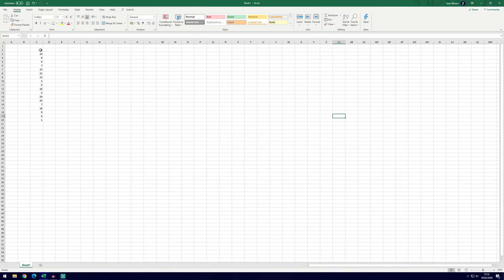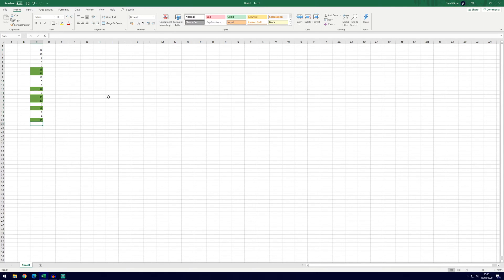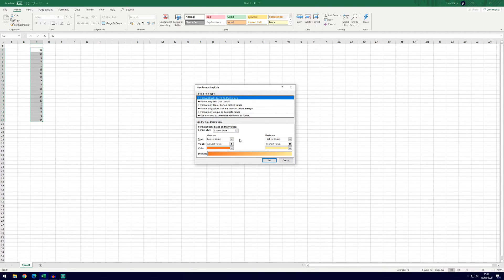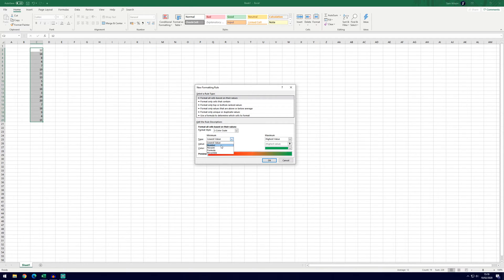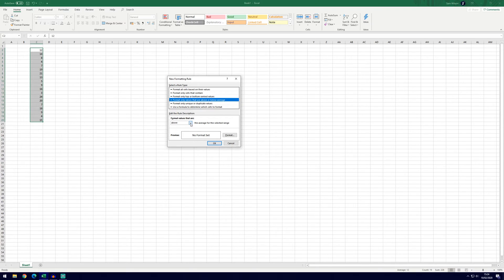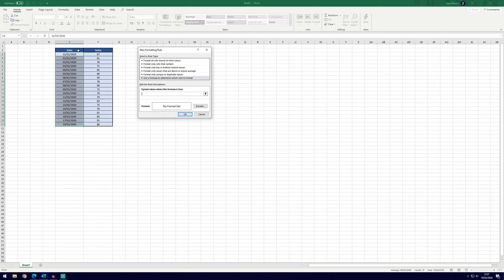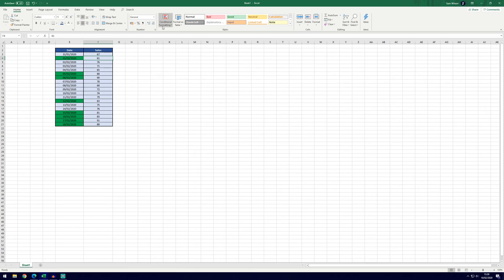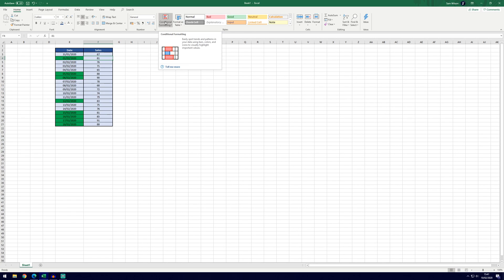How to Change Cell Color Automatically Based on Value in Microsoft Excel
In this video, I'll show you how to change cell color automatically based on the value in the cell in Microsoft Excel. This is a tutorial on how to use conditional formatting to automatically change cell colour. You can use these rule to change the cell colour to red when there's a negative number for example, or use a color scale to make higher numbers green and lowers red. If you have any questions about changing cell colour using conditional formatting then let me know in the comments and I'll try my best to answer them as soon as I can.

You can use more than one conditional formatting rule in the same data selection to combine colour changes etc.